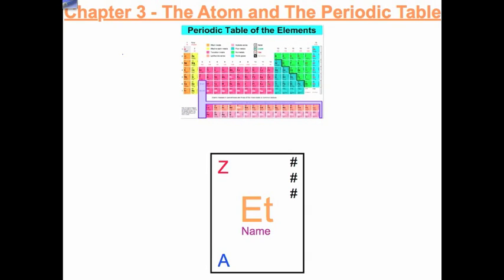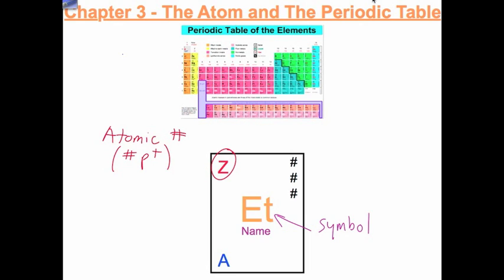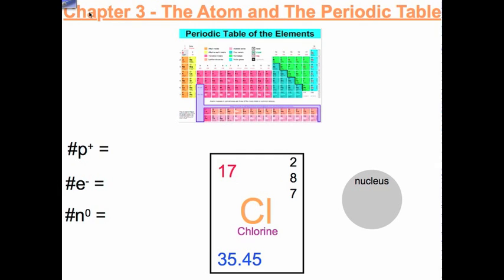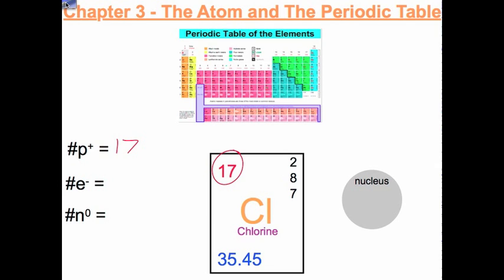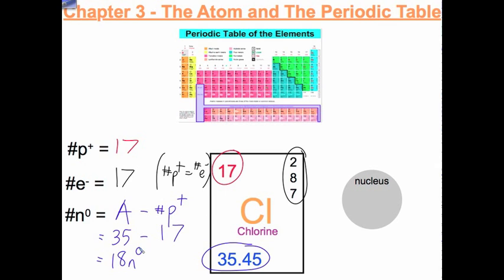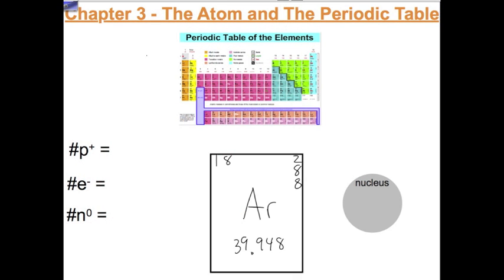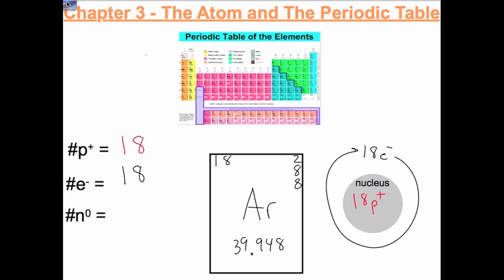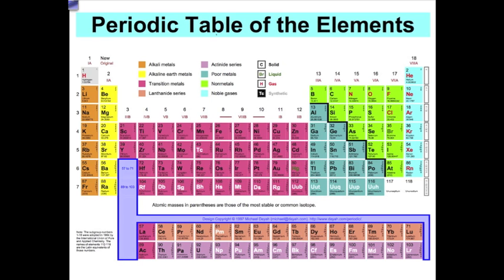Diagramming Atoms Video (Part 1, Basic)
How to determine the number of protons, neutrons and electrons using a Periodic Table. (Video #1, Basic)